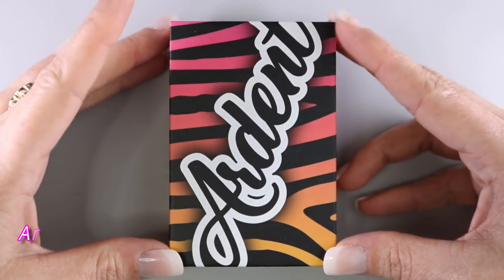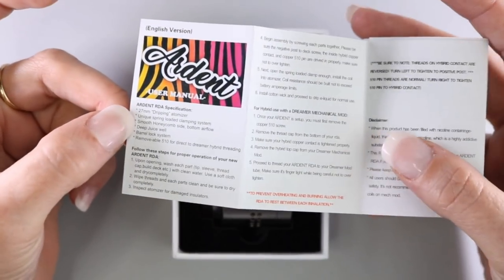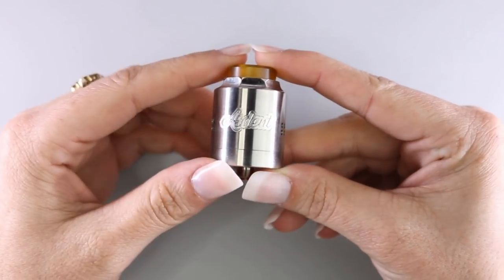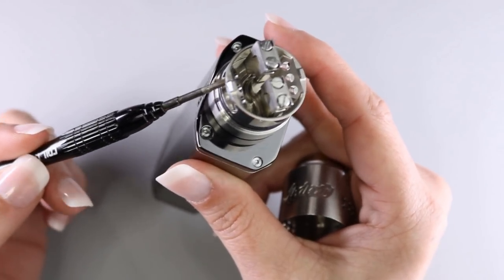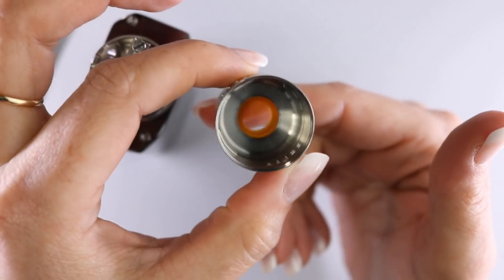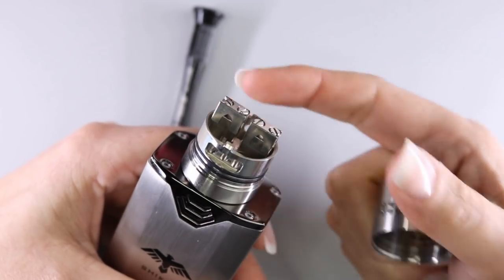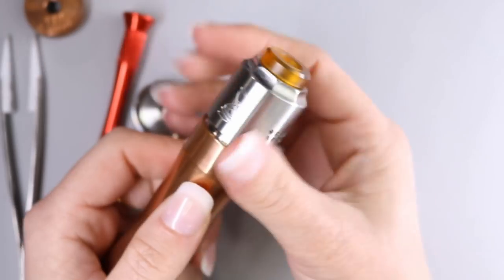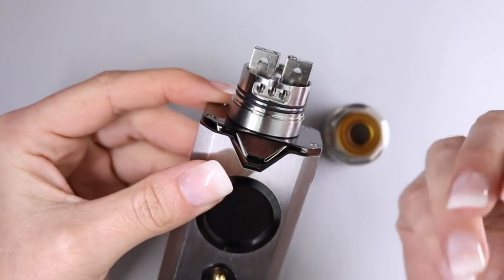Ardent RDA by TenaciousTXVapes & TimesVape Review